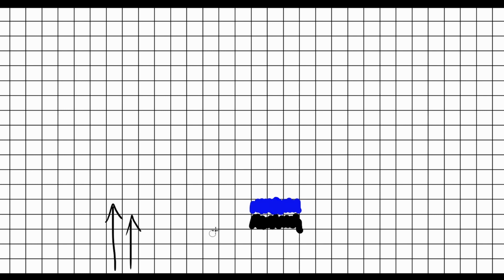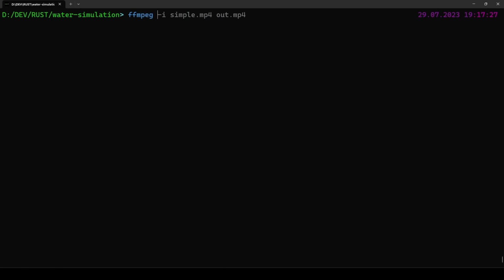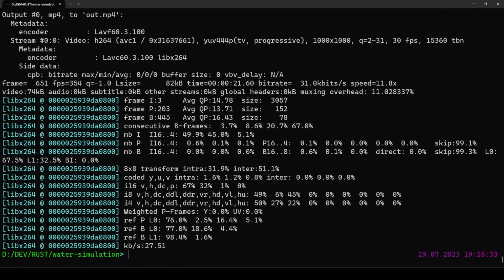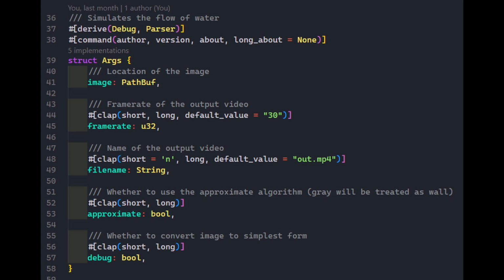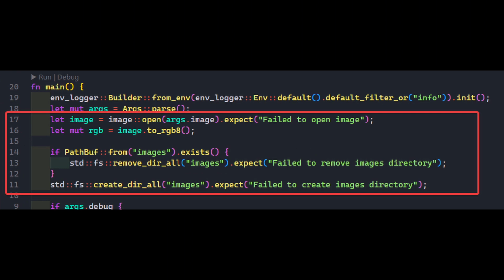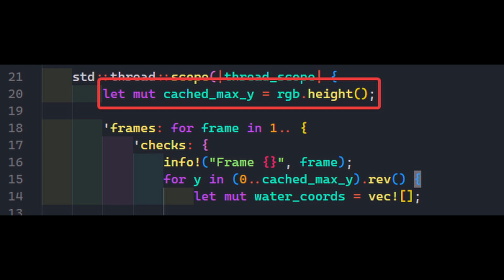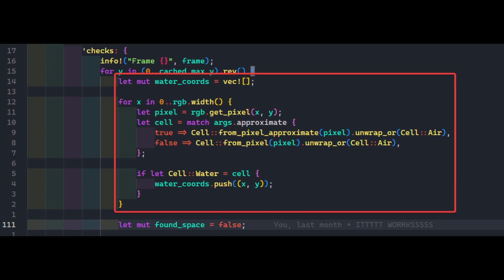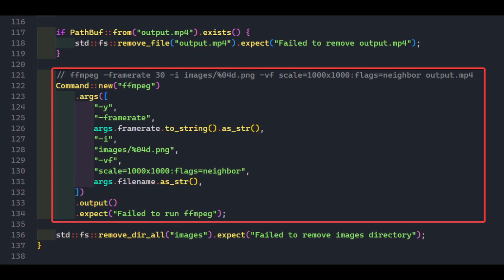I created a program to solve "Cups With Water" IQ Puzzles in Rust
This video is about the process of how I created the water-simulation project.
I also show some examples of the rendered output at the end